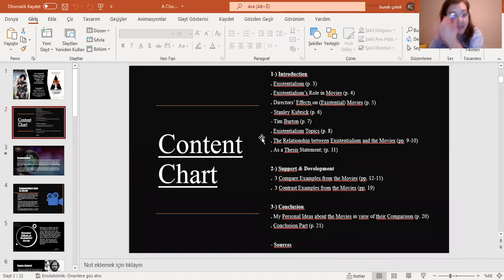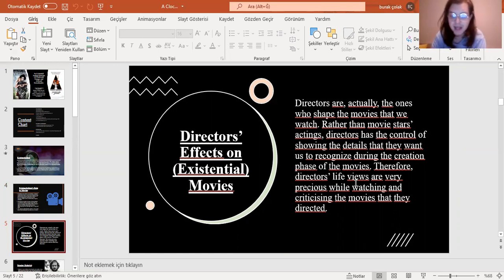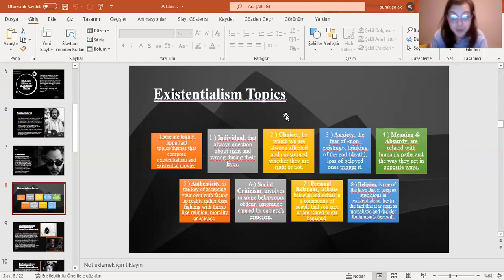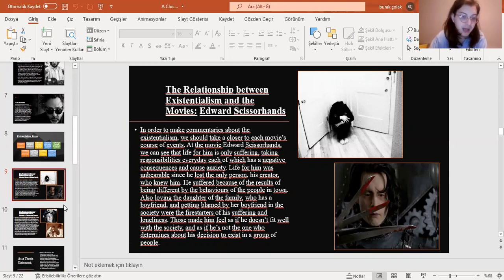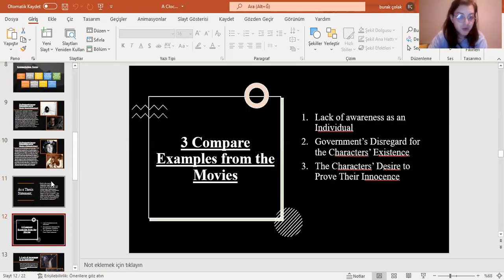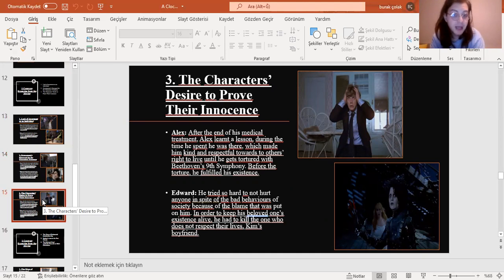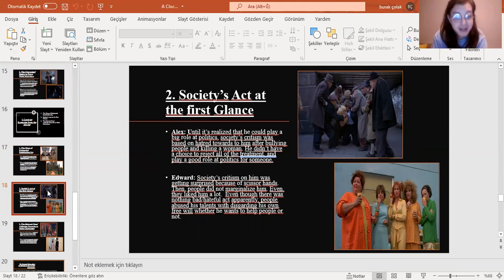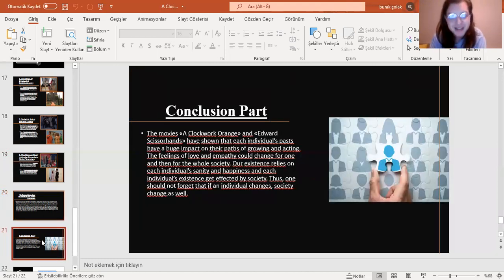An Existential Analysis of the Movies, "A Clockwork Orange" and "Edward Scissorhands".